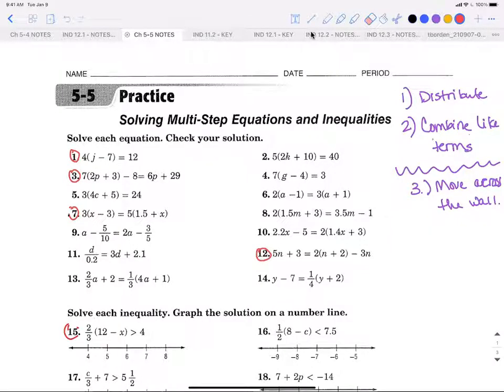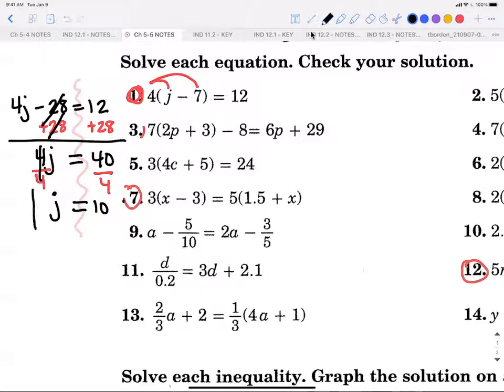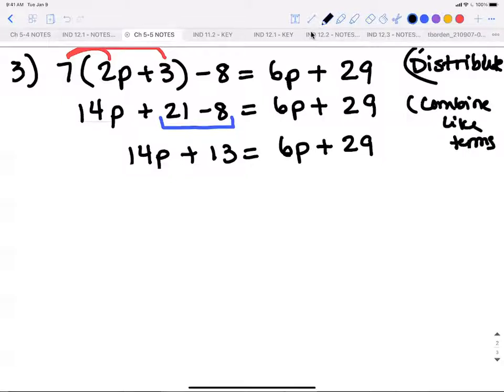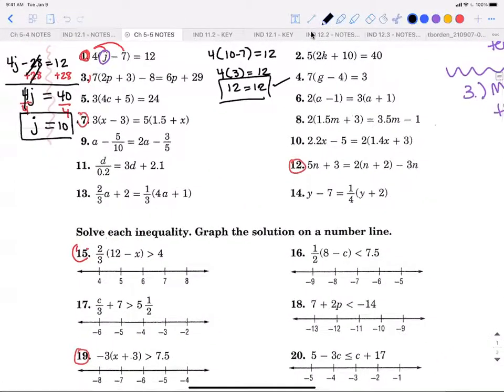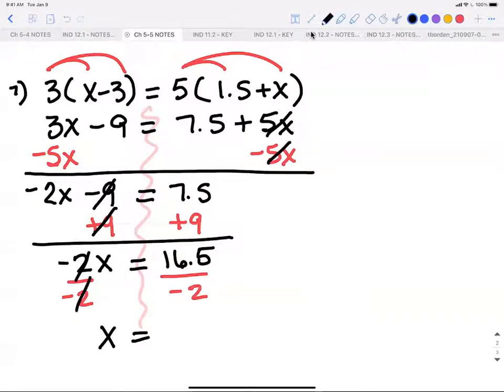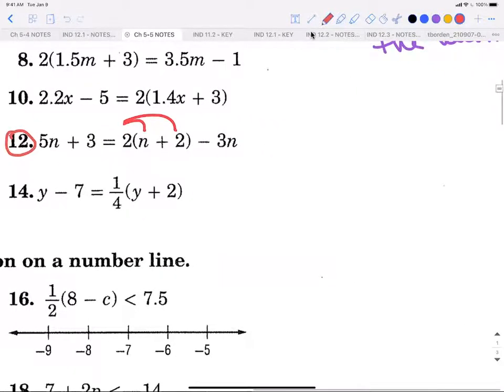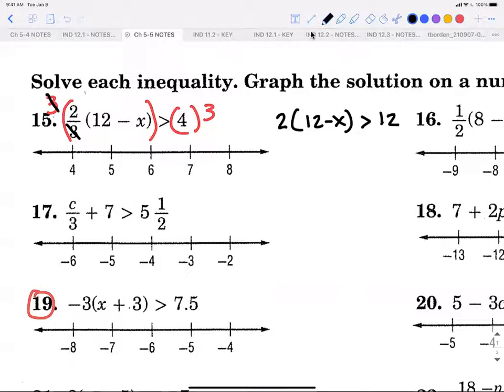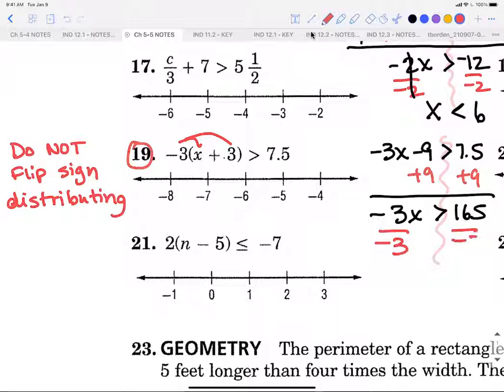Ch 5-5 Solving Multi-Step Equations and Inequalities